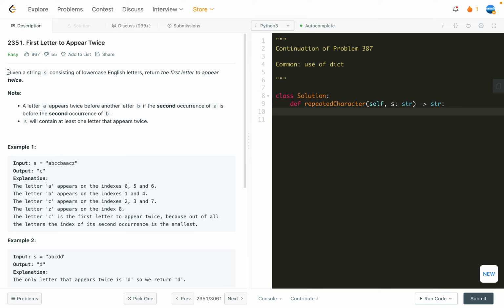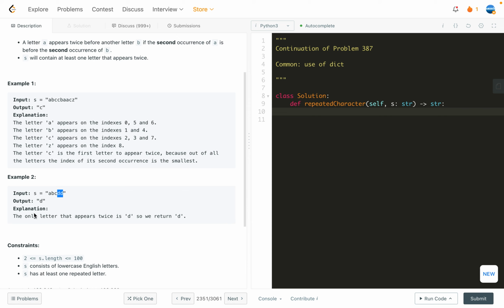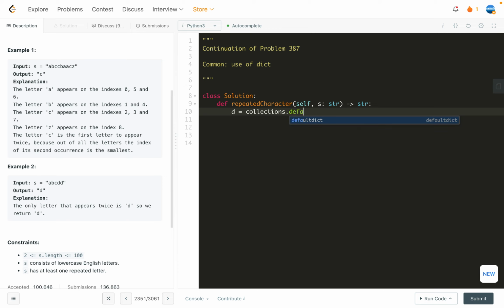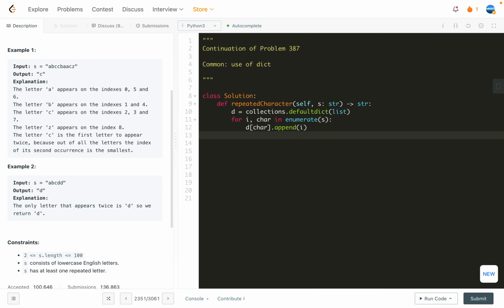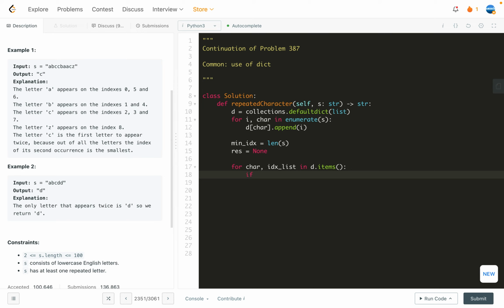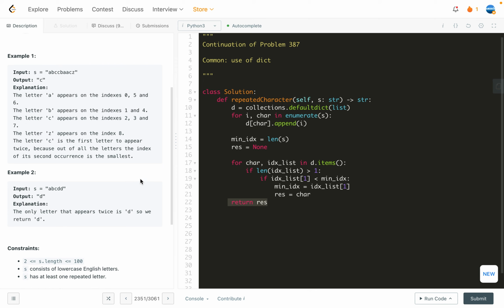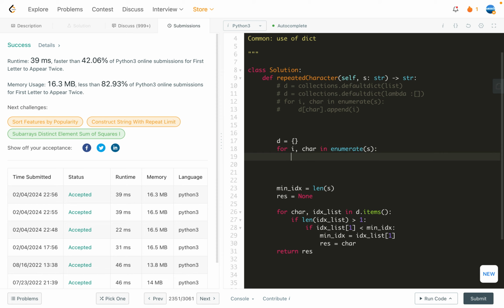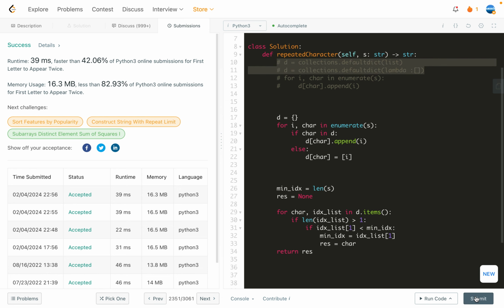leetcode 2351 First Letter to Appear Twice - dict